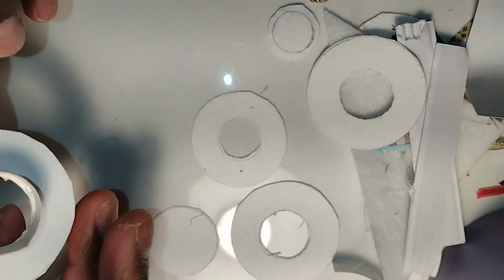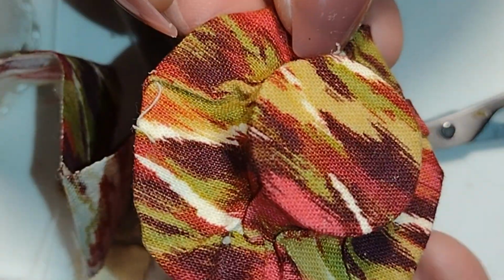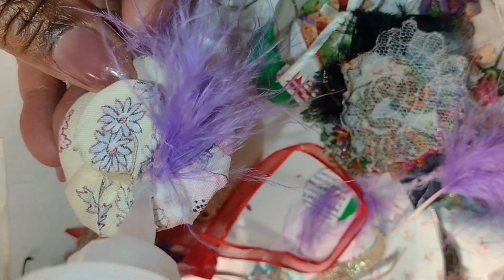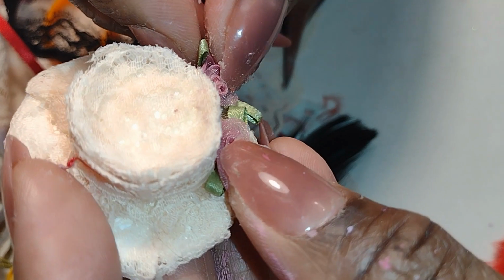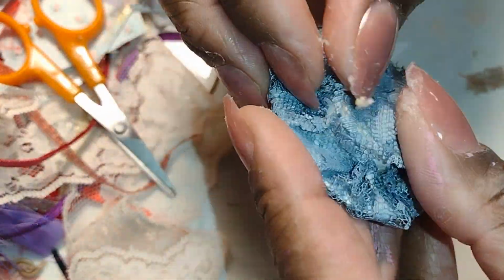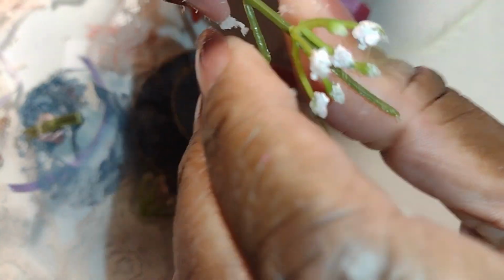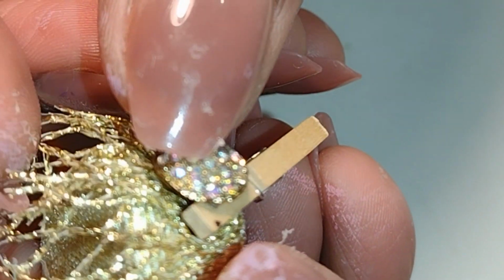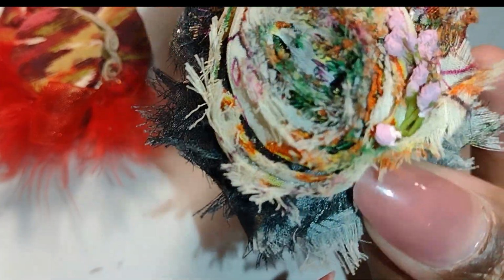MINI HATS for Dollhouse DOLLS from "paper and scraps"- Little Gretchen's Workshop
I show how I make Hats from paper and scraps for your dollhouse Dolls.

Gold Nail Stud ( faux buttons)
Beacon Glue